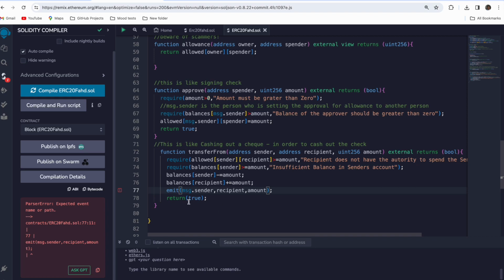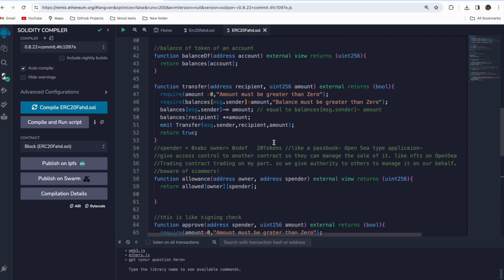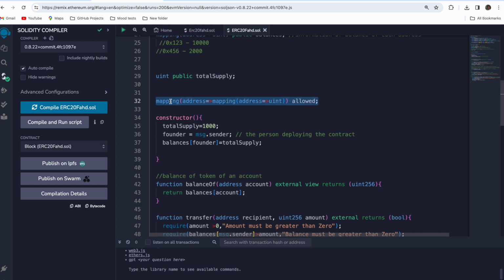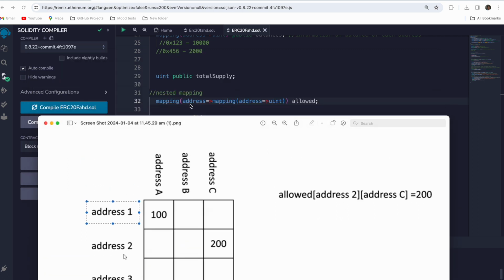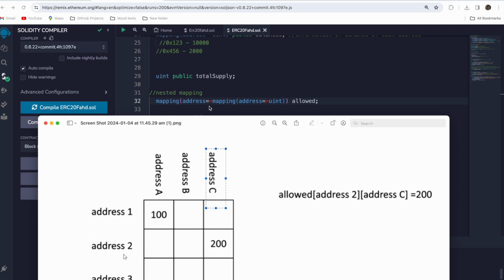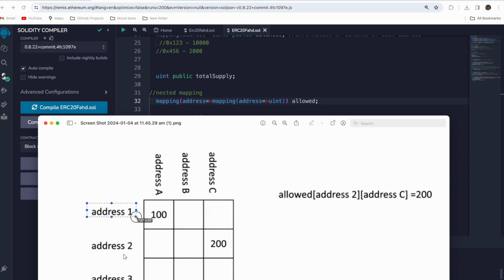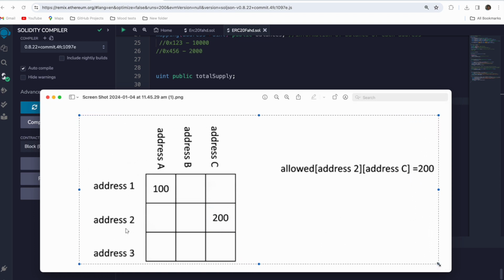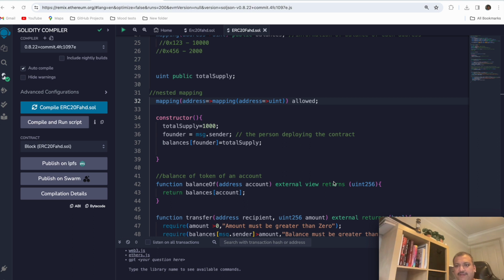20- Coding the Final Function of the ERC 20 Smart Contract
20- Coding the Final Function of the ERC 20 Smart Contract